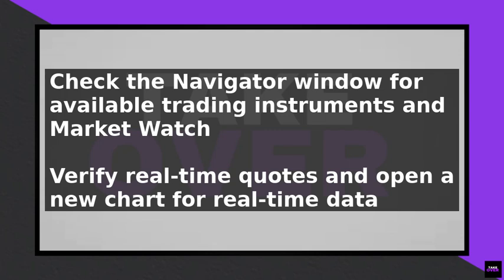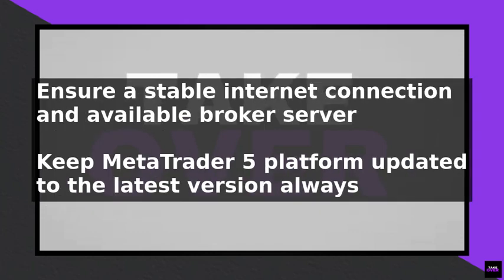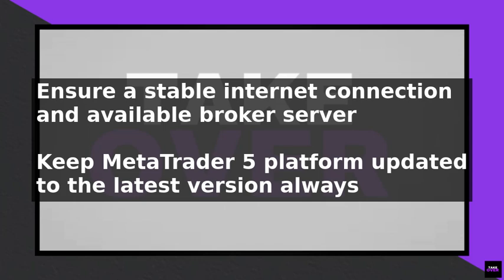How To Connect Broker To MetaTrader 5 (2025)